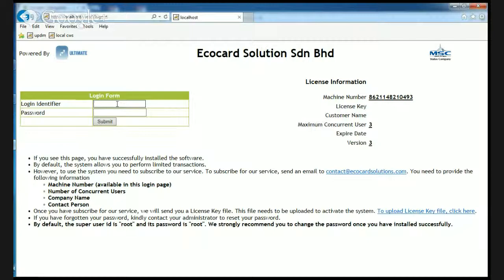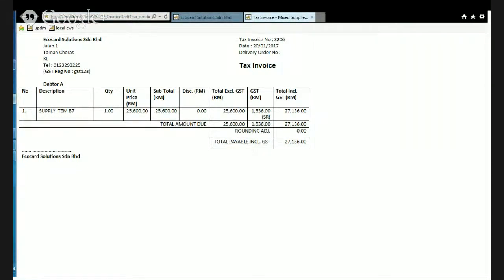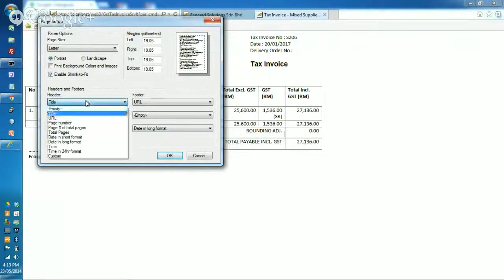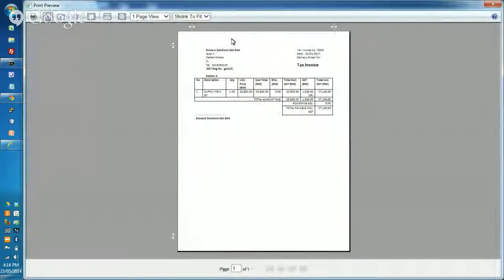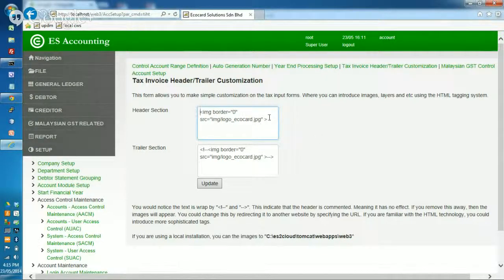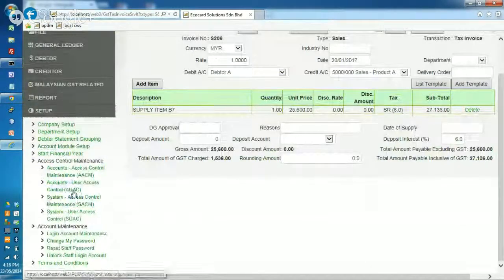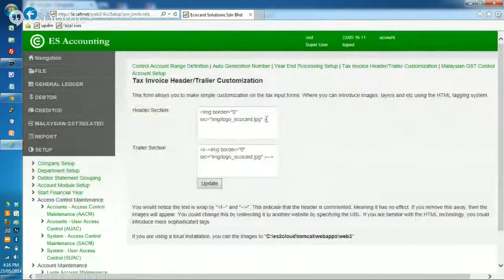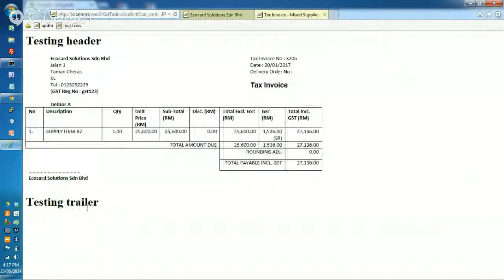SP300 - Customizing Tax Invoice Output